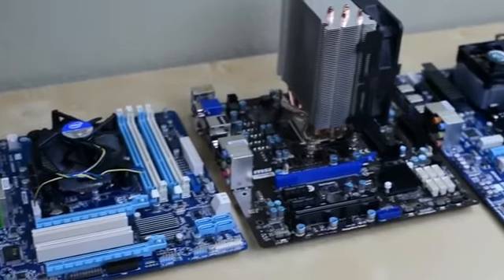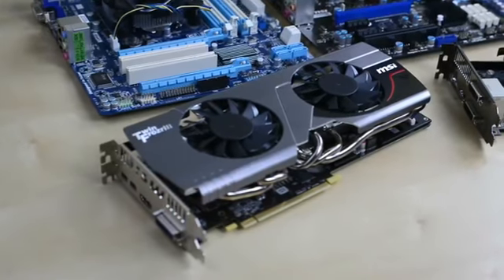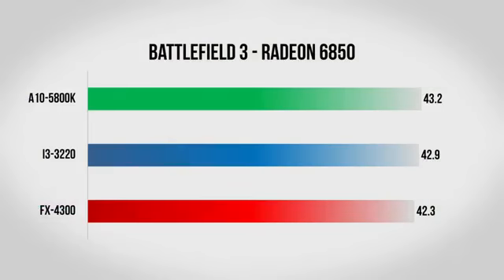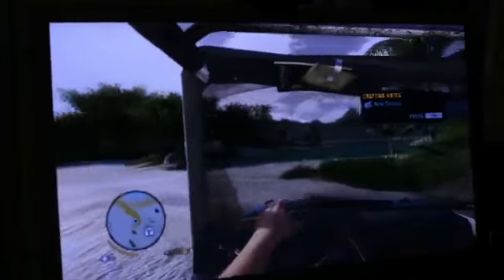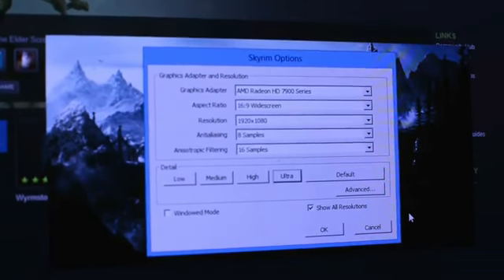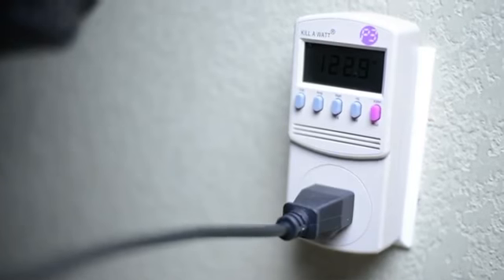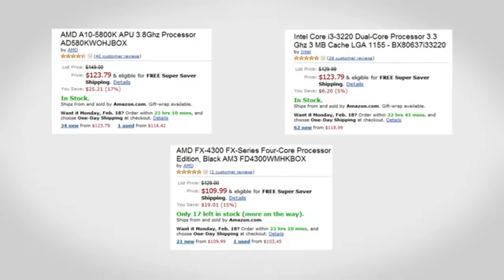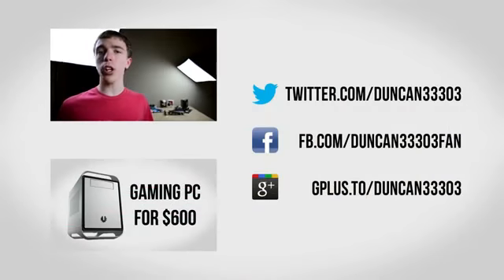AMD vs Intel! Core i3-3220 vs FX-4300 vs A10-5800K